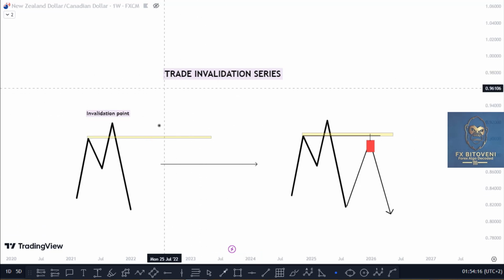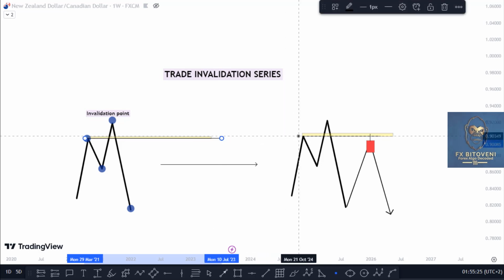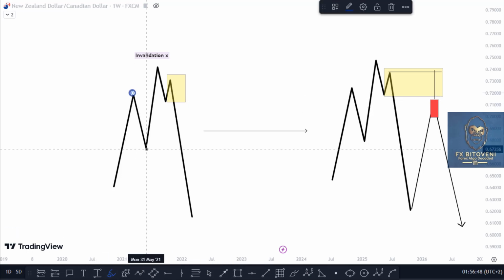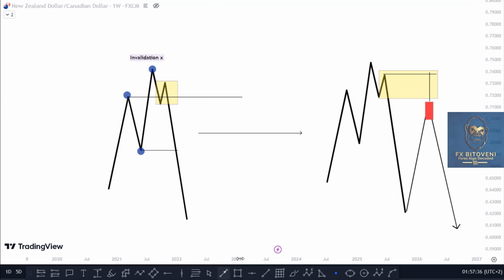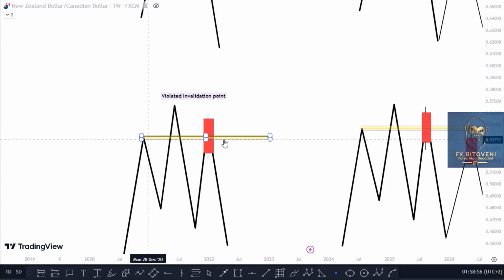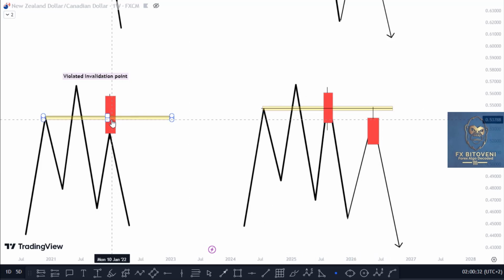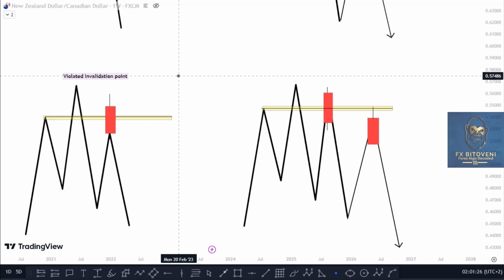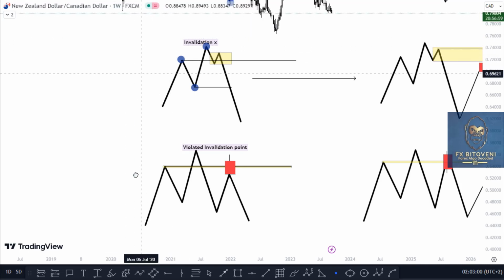These entry patterns are game changer | Forex Trade invalidation series #2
learn entry patterns that work

or